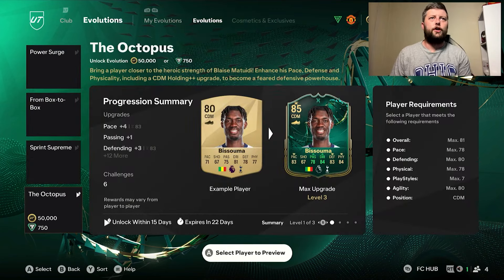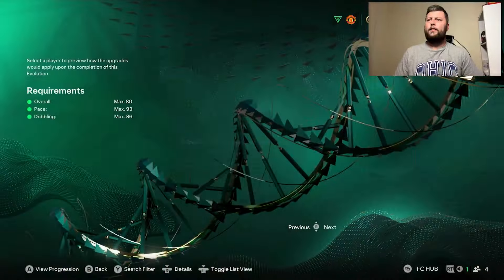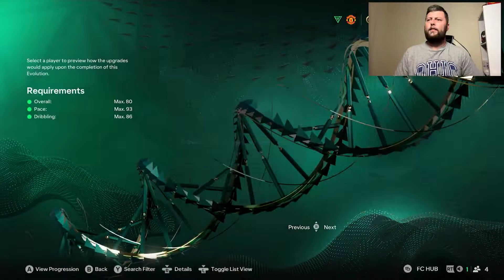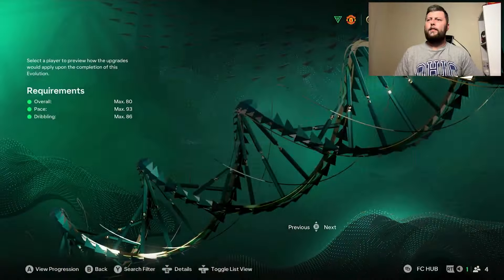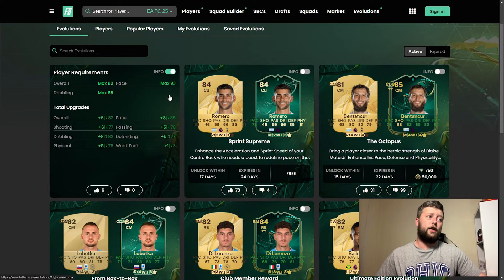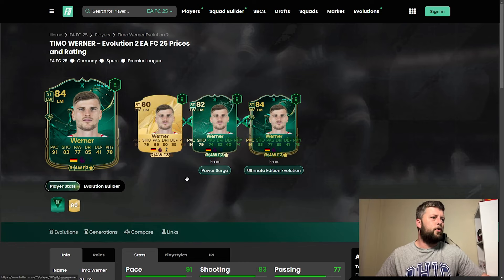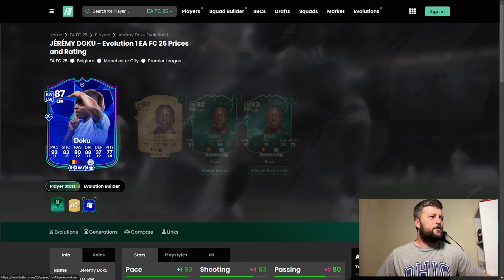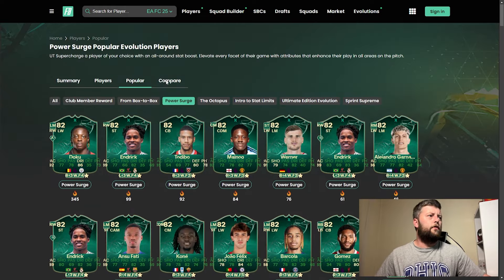Best Meta Choices for Power Surge Evolution 🥇 EA FC 25